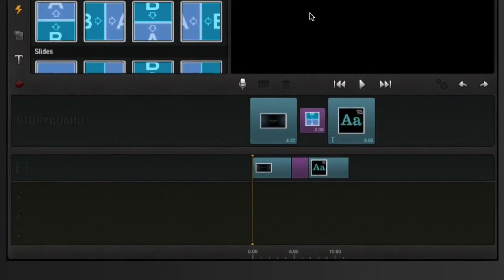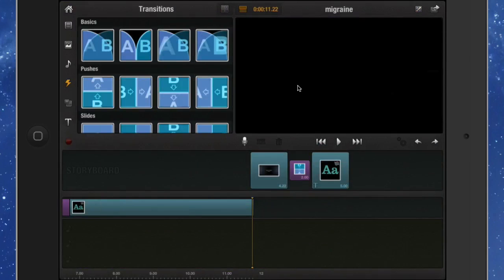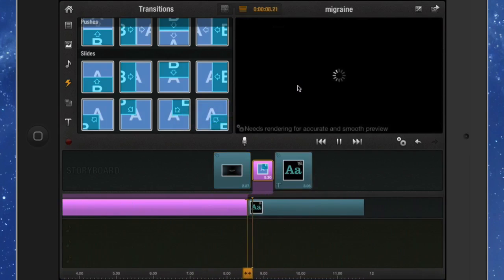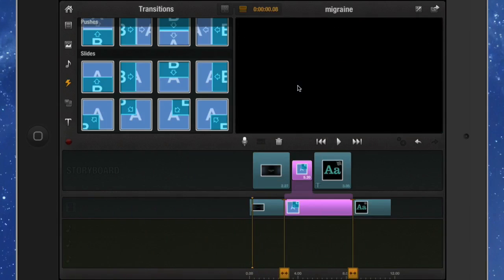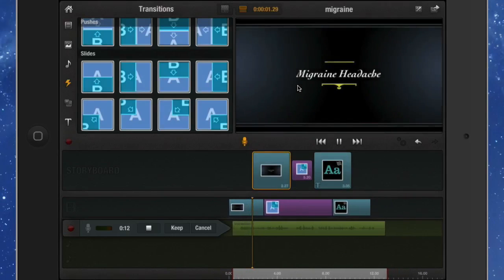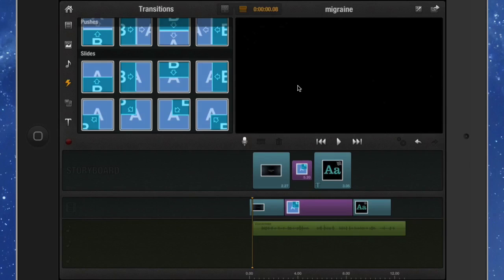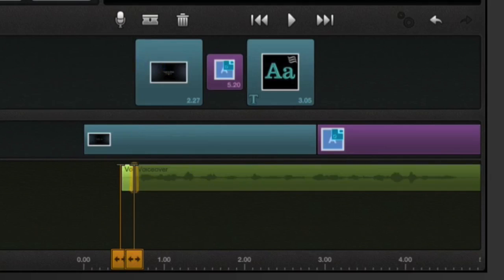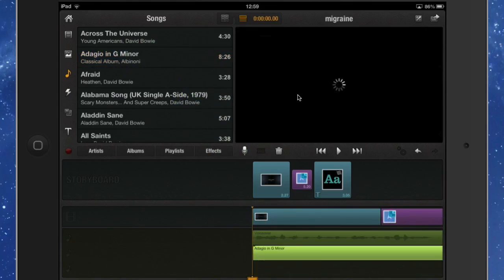Pinnacle on iPad Voiceovers and Transitions - Tutorial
- Learn how to add voiceovers to your videos in Pinnacle on the iPad. You can playback a voiceover after creating it and decide whether to keep it or not. Once you have it in the timeline you can then edit it more. Take out sections of your audio if you want with the tools available in the iPad movie editing app. Trim the front and end of the of the clip or chop out bits in the middle.

Easy to add a transition and they can be aded automatically when video clips are dropped on the timeline. When you have a transition in there already and you want to change it for a different one you can do and after that also change the length of the transition very easily.

It would be nice to have the ability to change the speed of a video clip to have slow motion or to make it go faster. I dare say that this app will get even better over time. As it is now it is a great addition to an arsenal of movie editing apps for the iPad.

Here is the website for more about iOS apps and hardware.